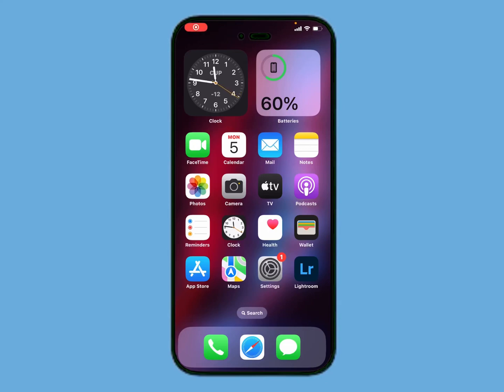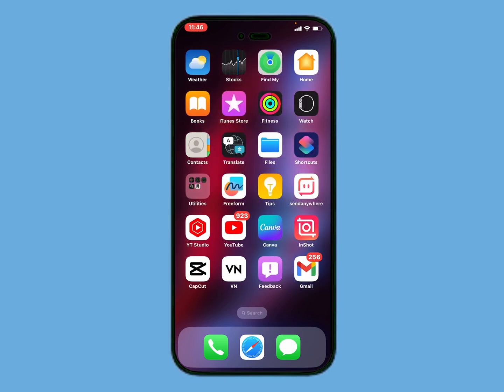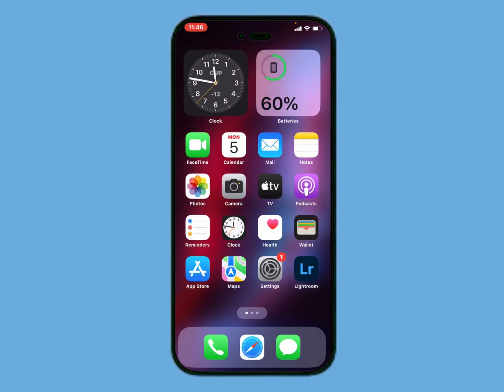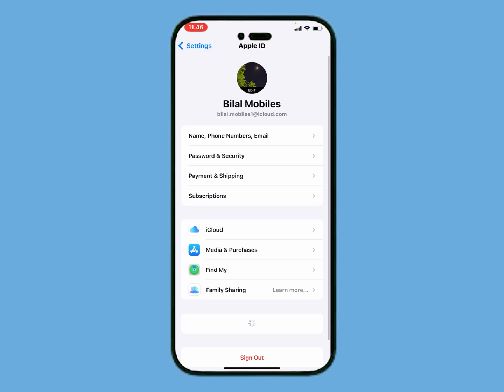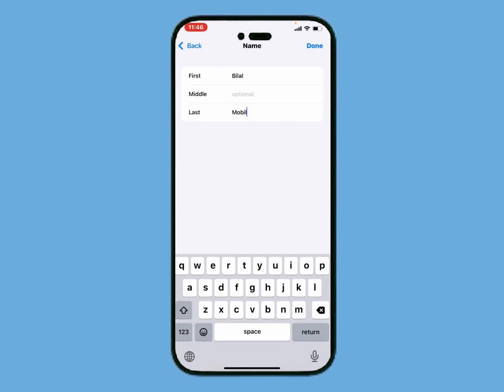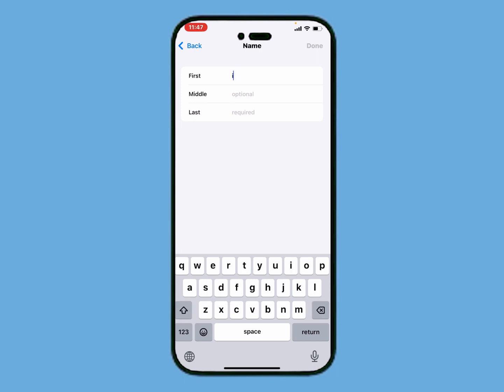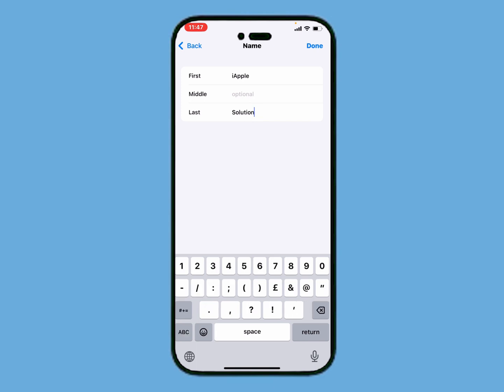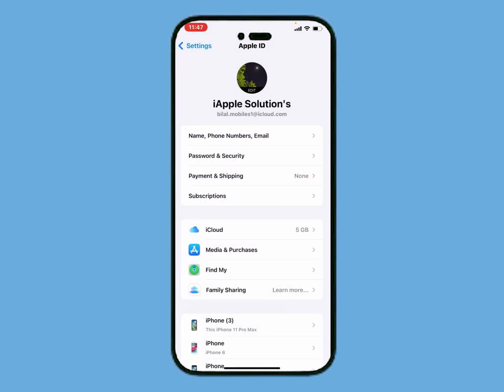How To Change Apple iD Username On iPhone iPad iPod ! 2023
Thanks Fr Watching